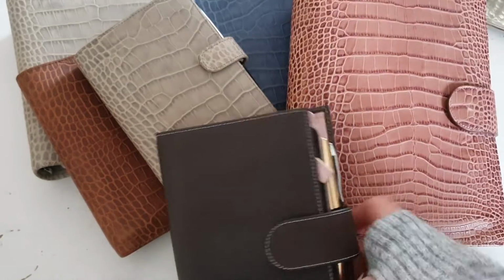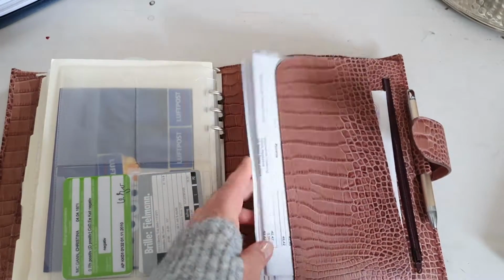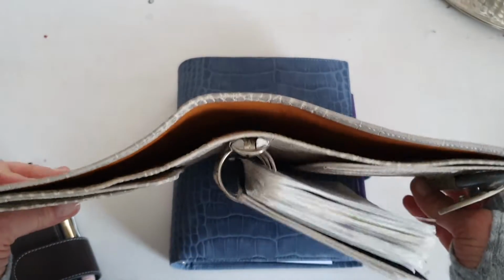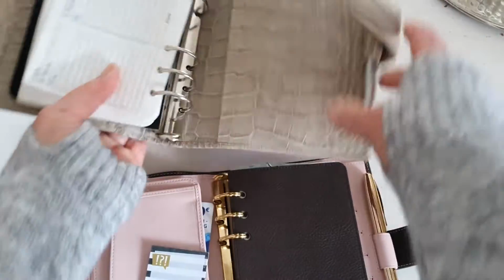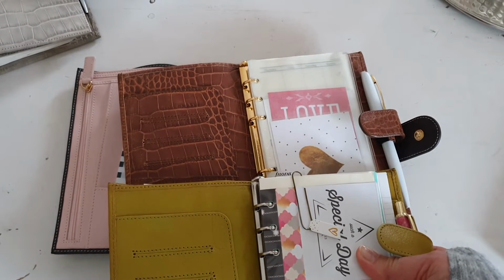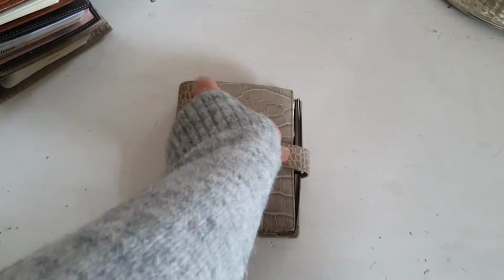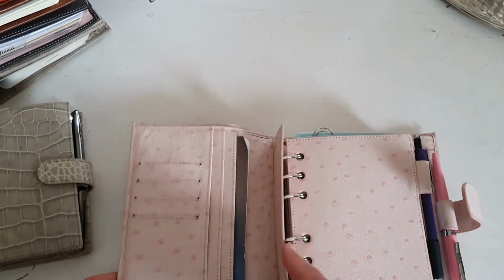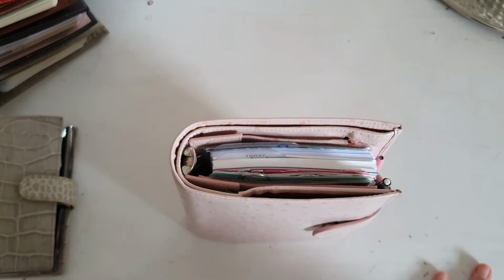Gillio Compagna - the Compagna-range!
Please note that I have been gifted the CCC-edition/medium Compagna.The other planners I bought with my own money.